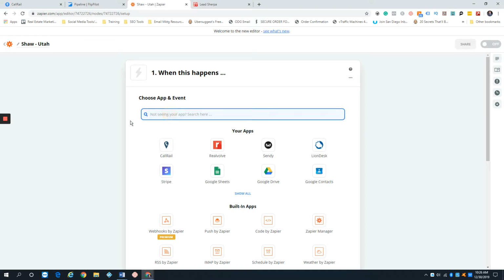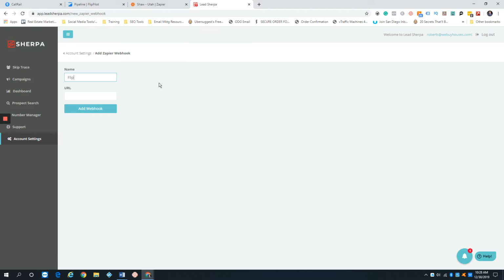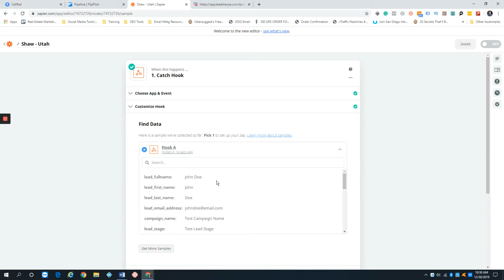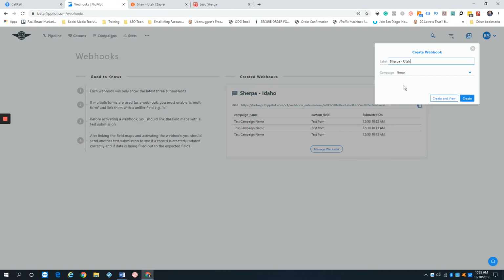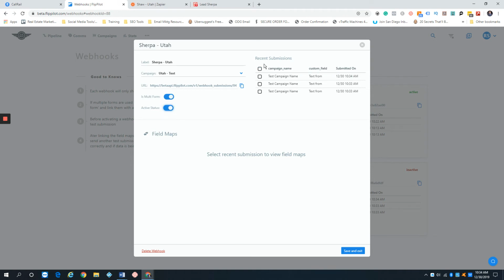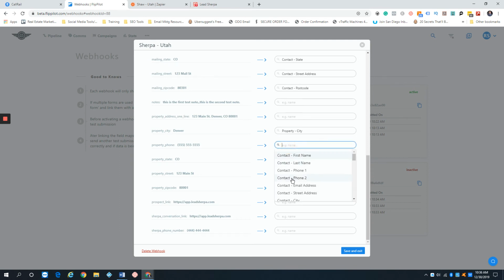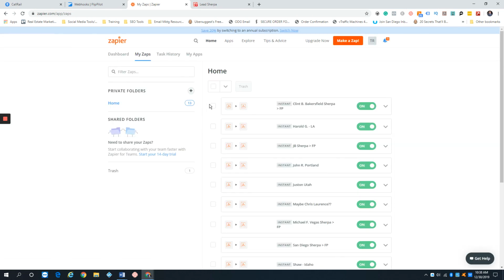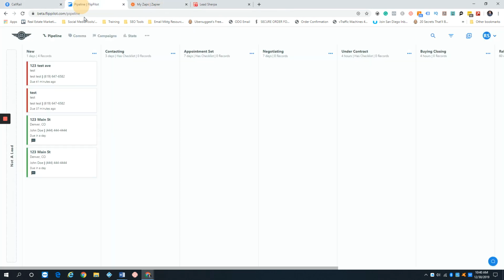FlipPilot Tutorial: How to Integrate Lead Sherpa via Zapier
Want to learn more about how FlipPilot can help your real estate investing business?